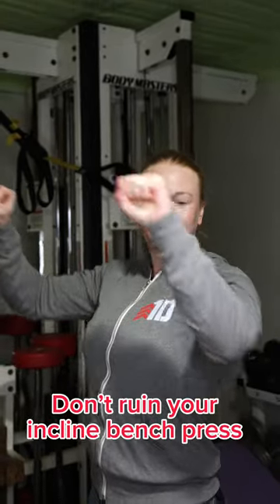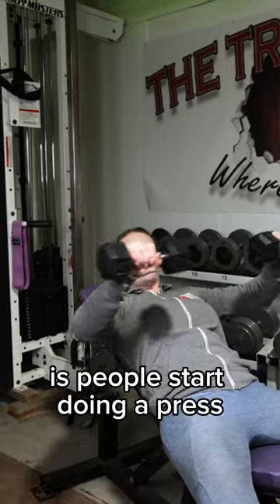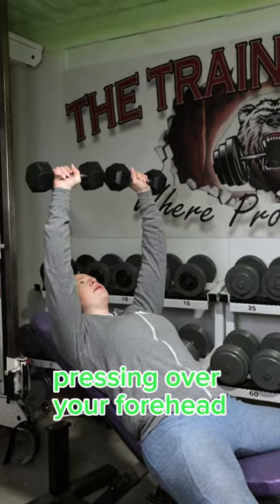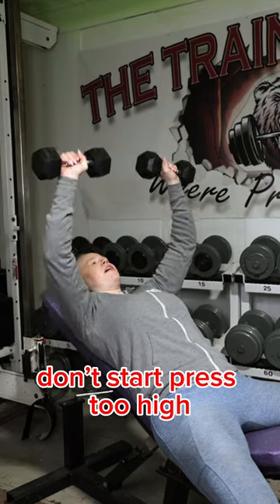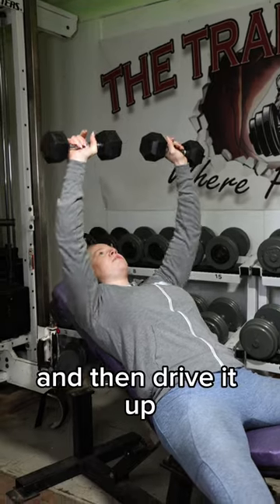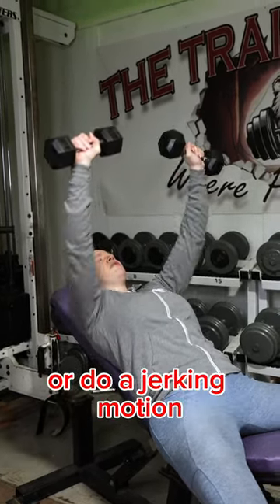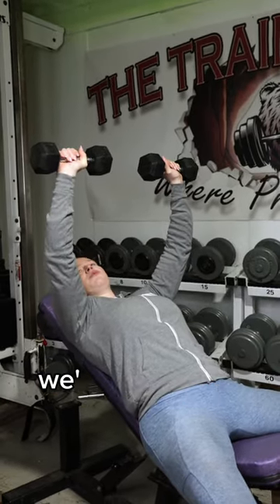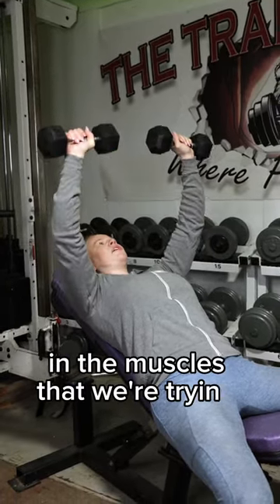Underwhelming Upper Chest? Check out this quick tip to Incline Presses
📺 For more content like this, check out YouTube.com/@1stdetachment

💥 Superior Quality & Results
💪 Expert Formulated Supplements⁣⁣⁣⁣
 🇺🇸 Veteran Founded⁣⁣⁣⁣

Consult with a physician before taking any over-the-counter medications, supplements, or herbs. This channel does not endorse medications, vitamins, or herbs, nor do we condone the use of illegal drugs.

Consistent with YouTube’s community guidelines, we do not glorify the use of illegal drugs or the consumption of drugs illegally. A qualified medical professional should make decisions with each patient’s health profile, current prescriptions, and medical history in mind.